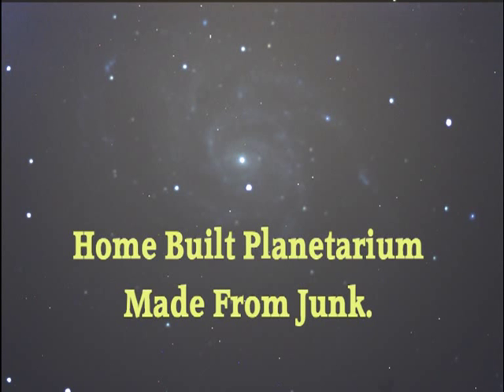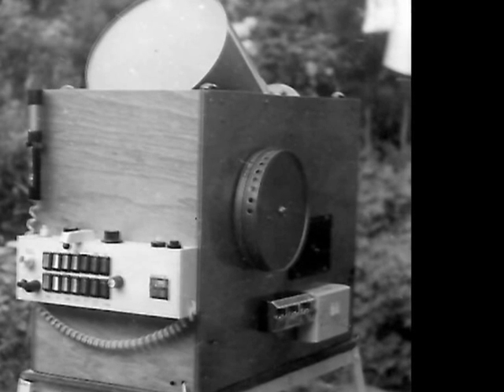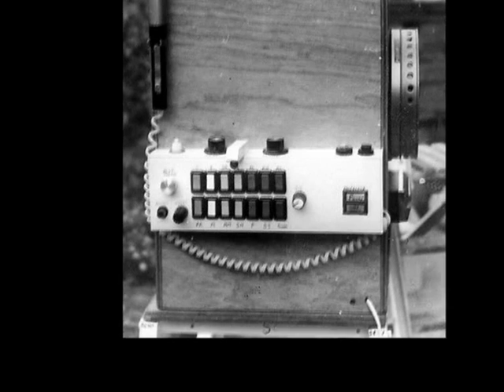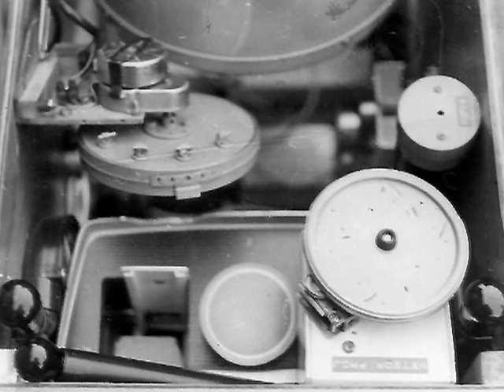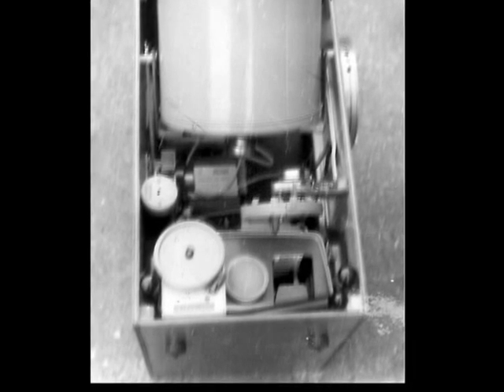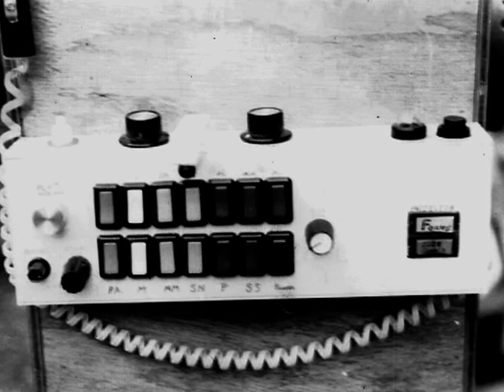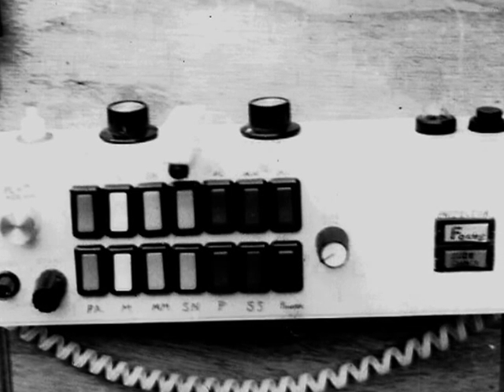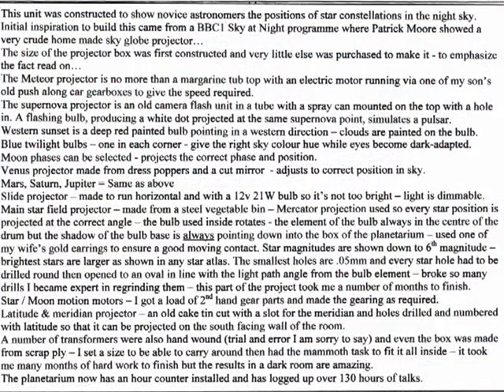Planetarium - Star Projector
Shows my home built planetarium projector - at the end of this video if you pause you can read about the junk it's made from - selotape tins, vegatable tins, margarine tub tops, press studs, cut mirrors & hand wound transformers... Anything I could lay my hands on.
The projector was used while teaching evening classes for 3 years for the University College of London (I am pleased to say that my class numbers held up) and also it was used when I was at The South London Astronomical Society to teach people to find their way around the night sky and featured in a local paper.
I wonder if any of my "students" remember this (and me)...